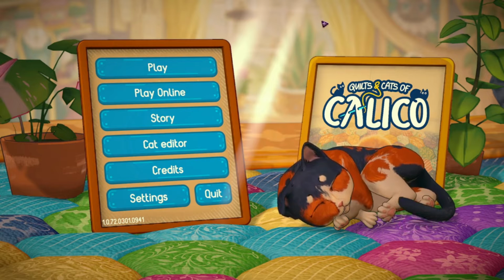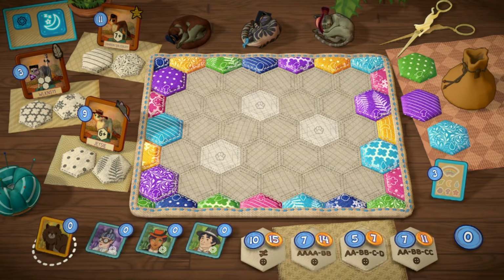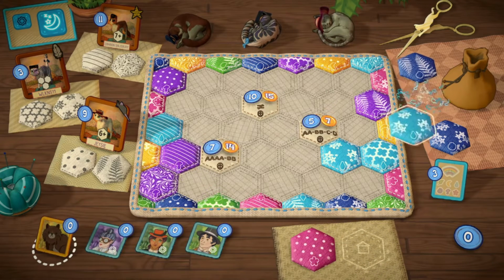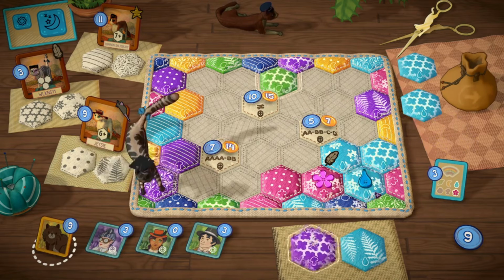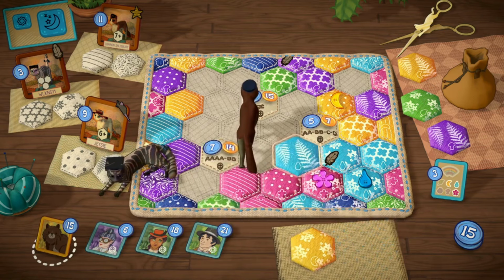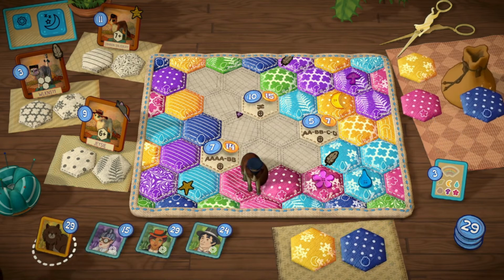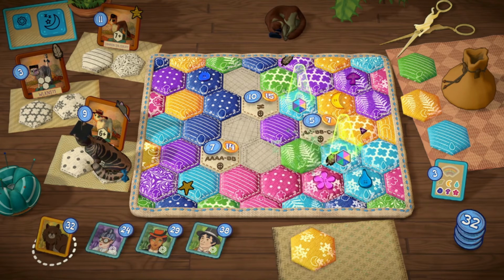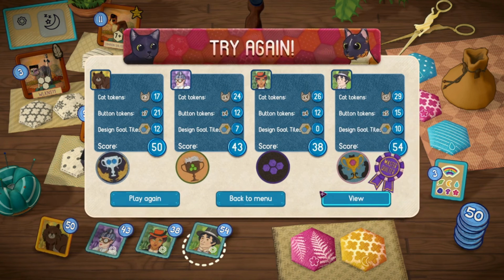Pinstar Plays the Quilts and Cats of Calico (1/4): Strategy & Cat Hair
The Quilts & Cats of Calico is a strategic tile placement game where you and your opponents take turns drafting and placing tiles on your quilt. Patterns are the name of the game, and colors. Placing tiles in a way to earn buttons, satisfy your pattern goals and attract that game's three random cats is the name of the game. Can we navigate our way to a victory?

FTC: This game was sent to me for free by the devs. It does not affect my opinion in any way.